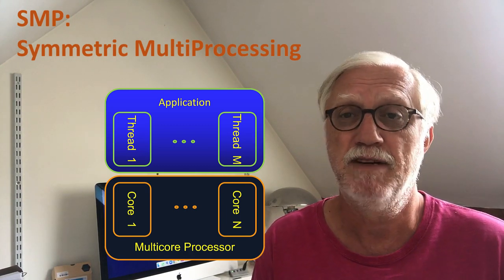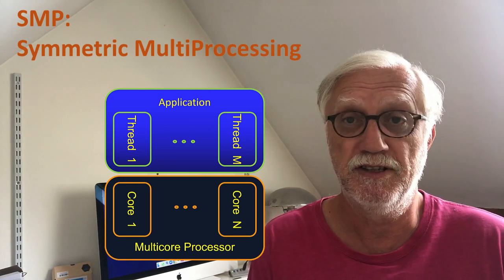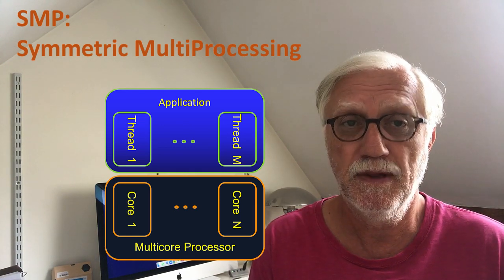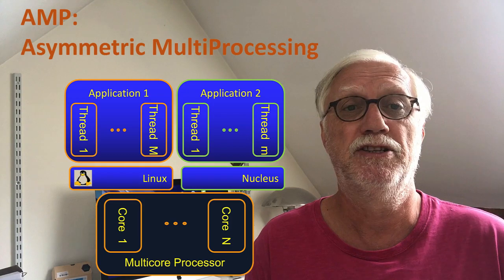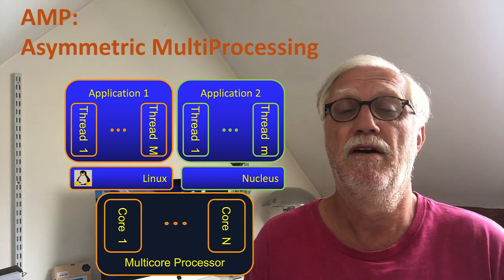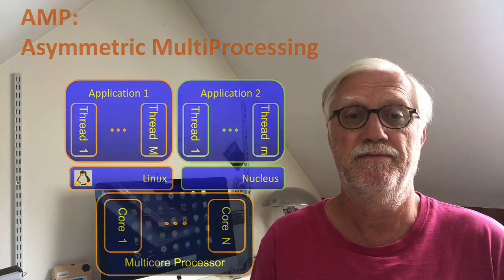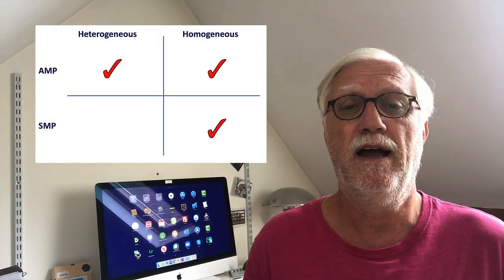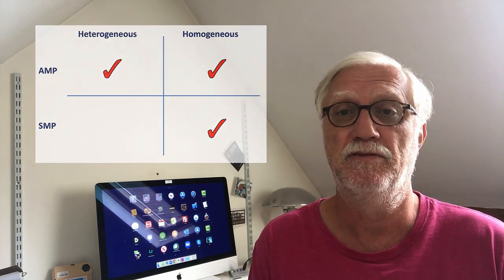Multicore - technology and terminology